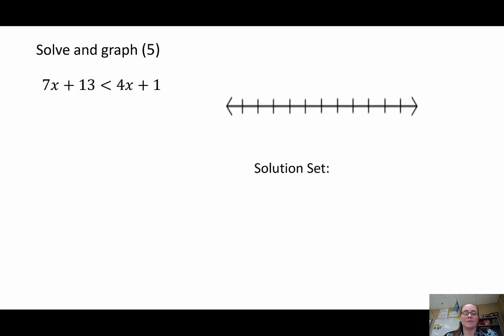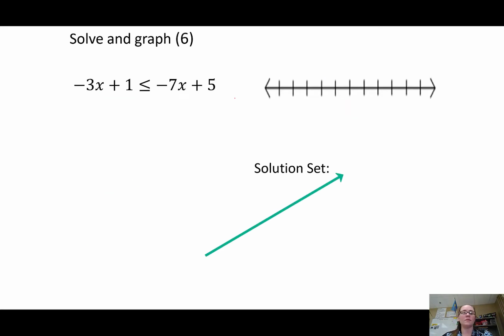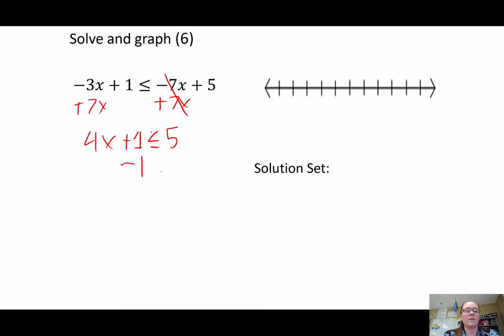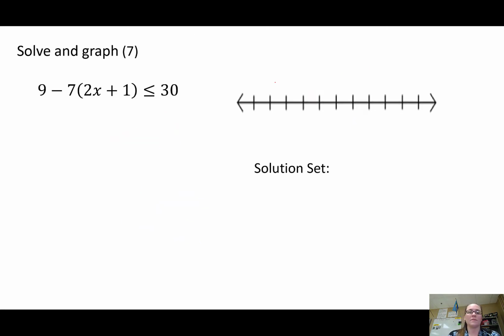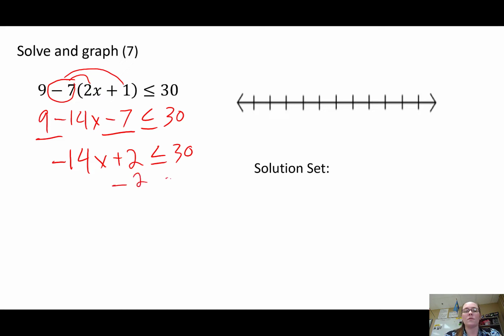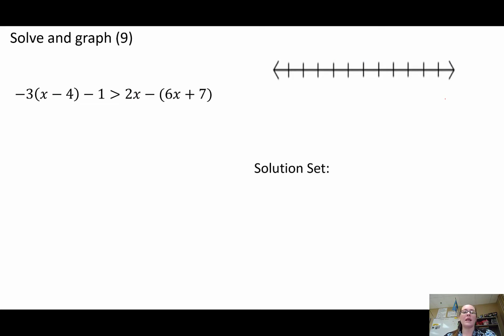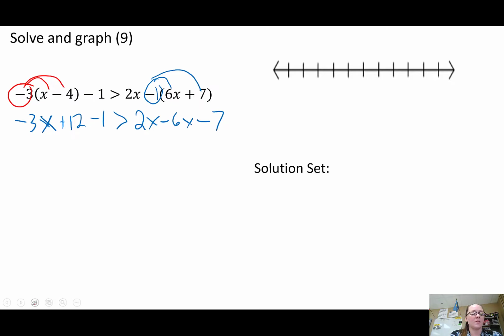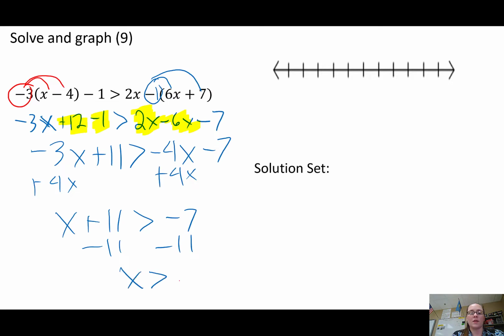2.4.b Solving Multistep Inequalities